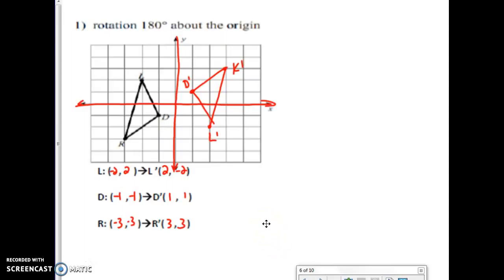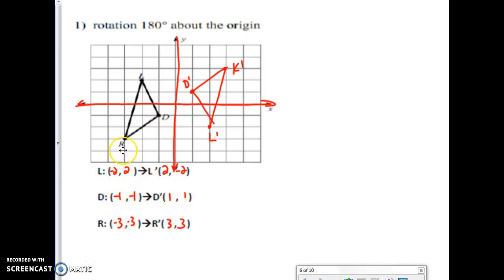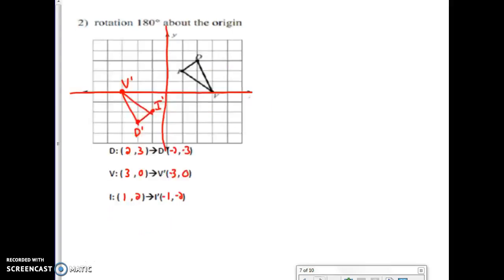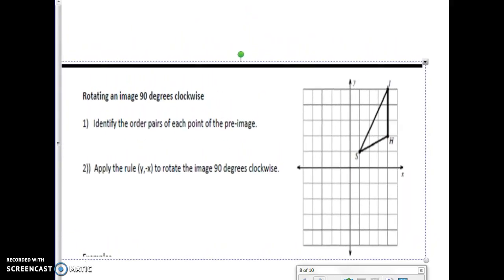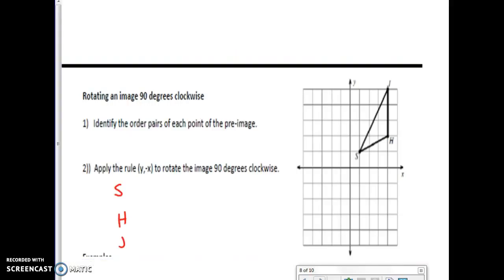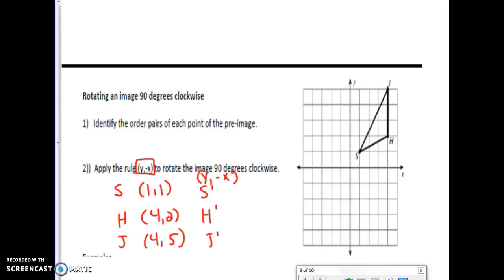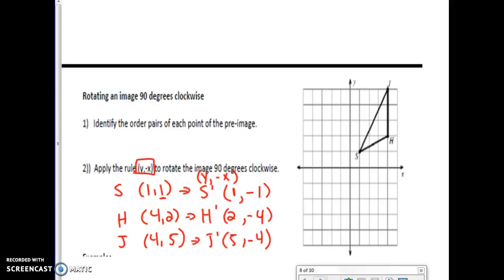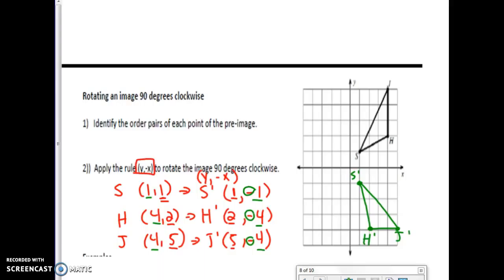Rotating 90 Clockwise